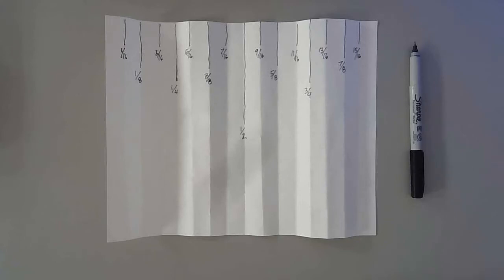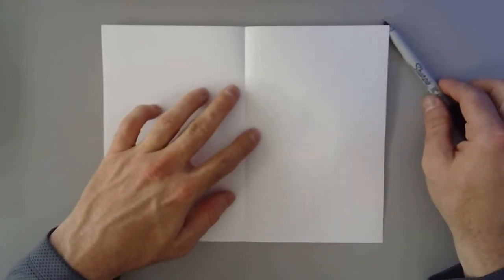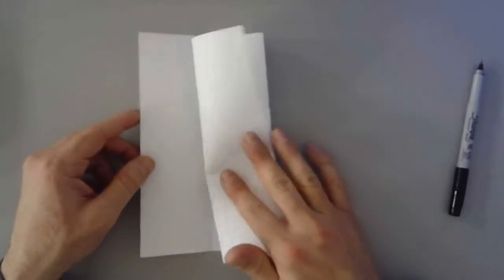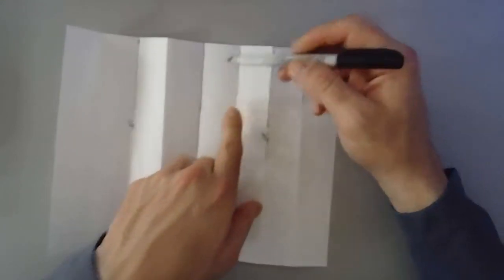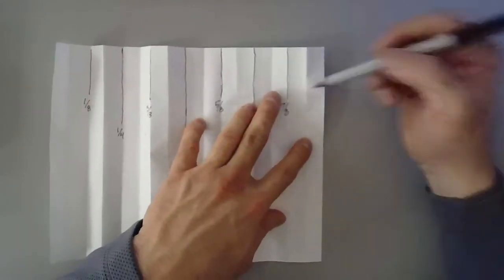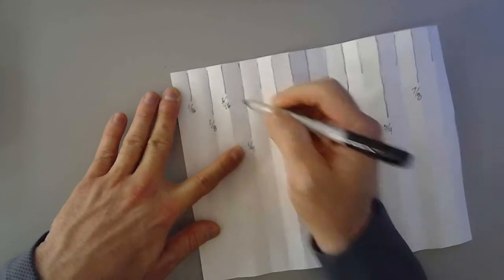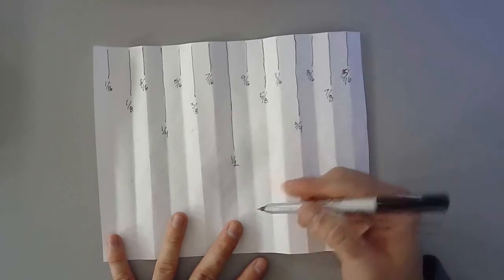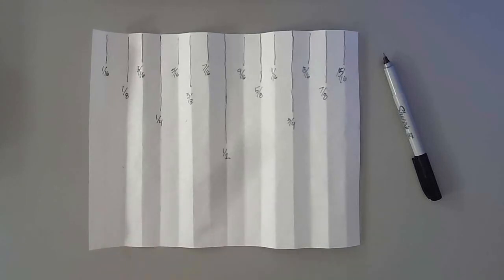Making a Ruler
Follow this video to help you create your own ruler using a (8.5x11) standard blank sheet of paper and a pen (preferable dark like a sharpie).

You will also be required to take a picture of your ruler and upload it to canvas when you are finished.